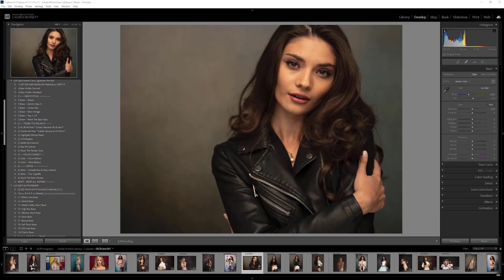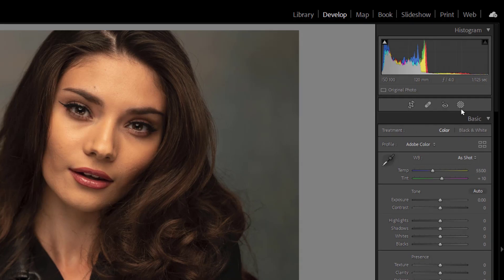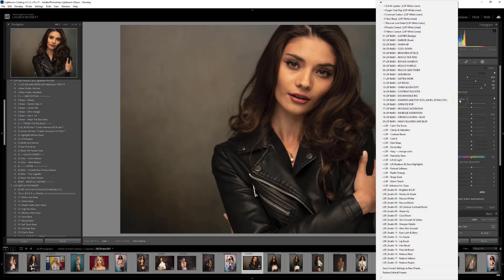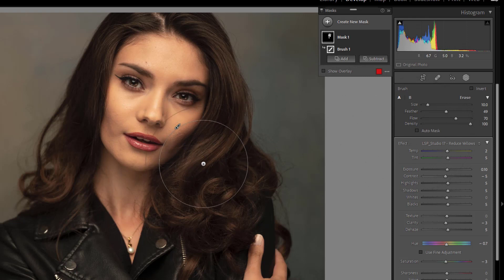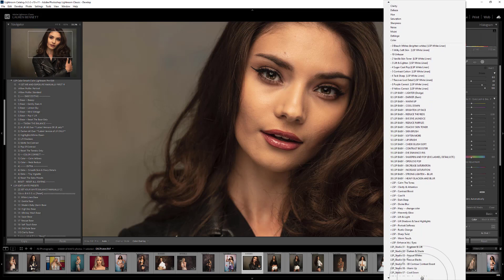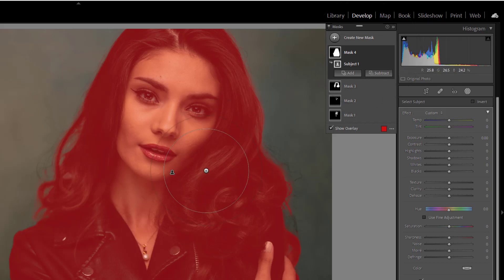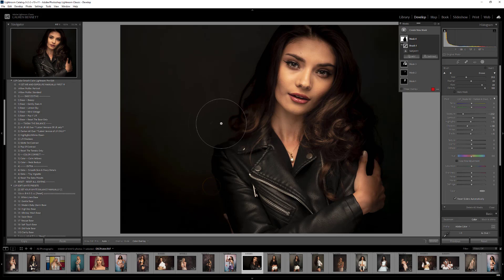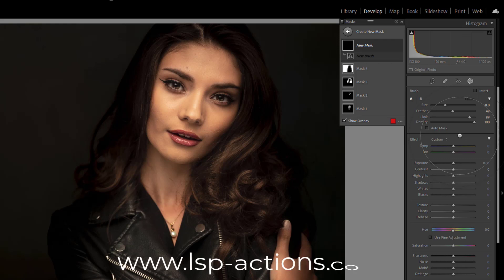Masking & Brush updates in the new Adobe Lightroom Classic October 2021 update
How to use the new brush & masking interface in the October 2021 update to Lightroom Classic Creative Cloud with your saved Lightroom Brush Presets. Don't let the new panel layout or masking features intimidate you! It's actually an awesome new feature that just takes  little getting used to. Here's how it works with the LSP Brushes (or other custom brushes). You can use your LSP brushes in the same way as before, just the way you set the brush up has changed a little.

this video walks you through the new interface and how to add a brush to the mask.

For all LSP Actions Lightroom Presets & Brushes tutorials, you can